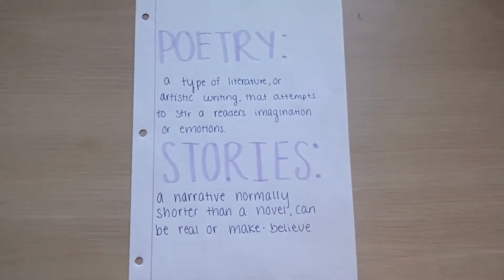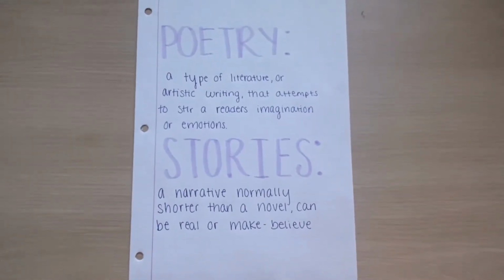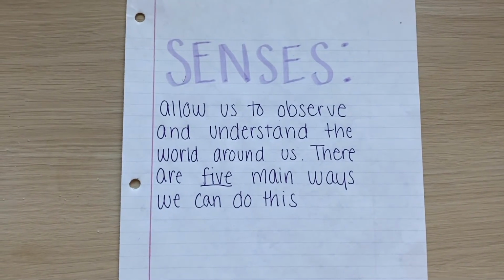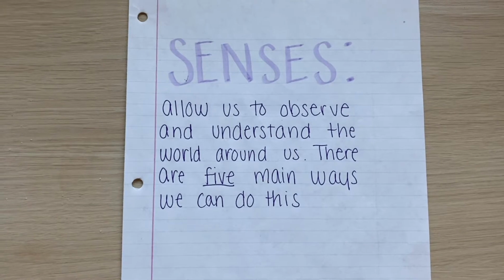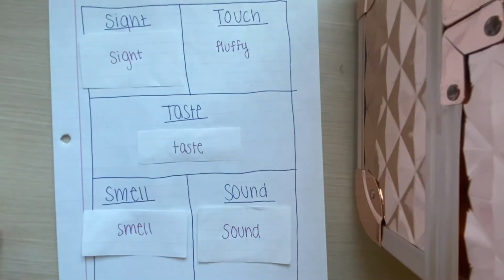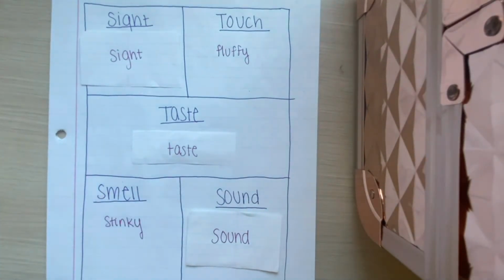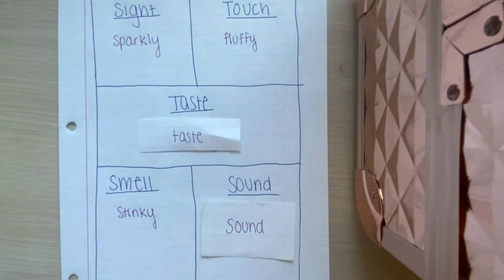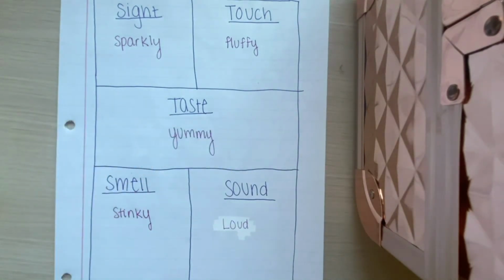1st Grade Emotion and the 5 Senses in Poetry and Stories | Arizona Academic Standard 1.RL.4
Let's learn about poetry and stories! Join one of our tutors to learn how to identify words invoking emotion and the 5 senses in poetry and stories.